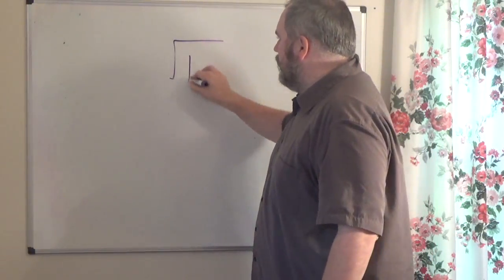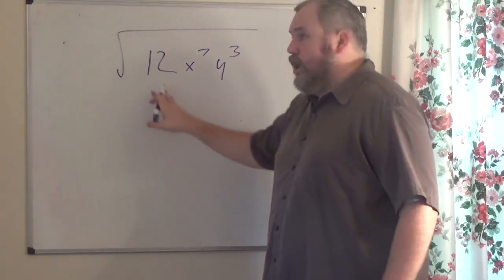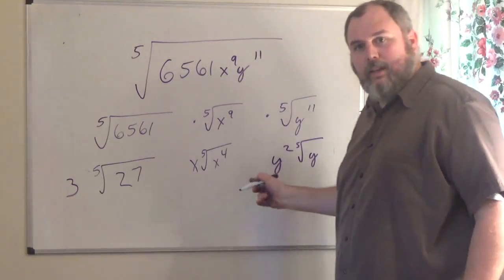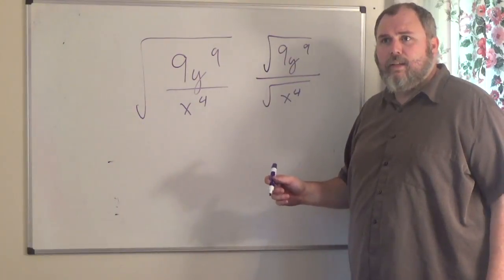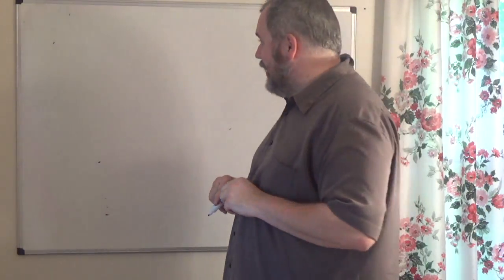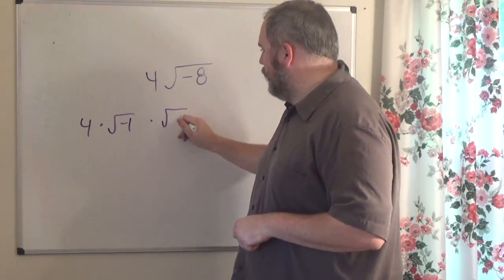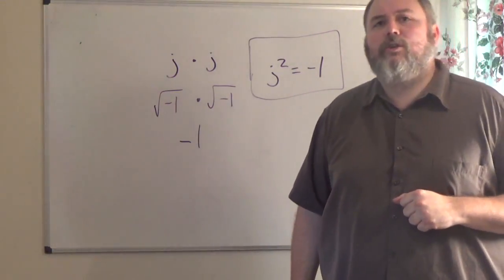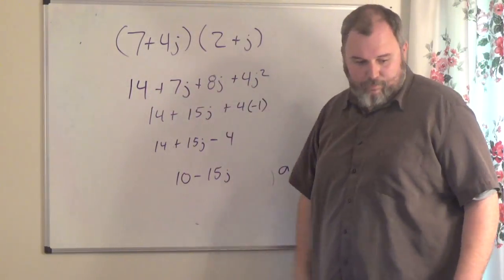Sec. 11.3, 12.1 and 12.2